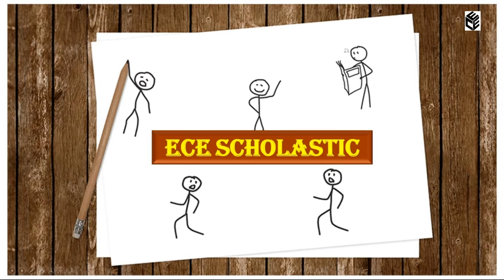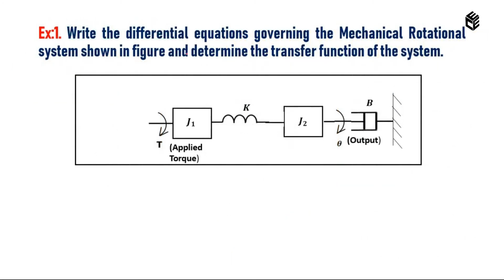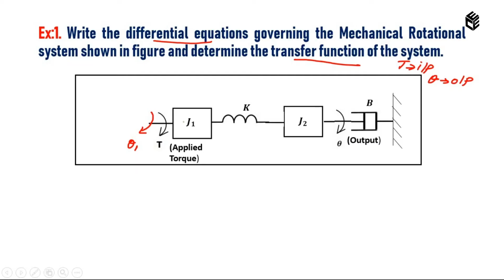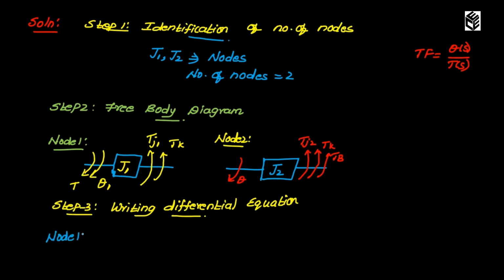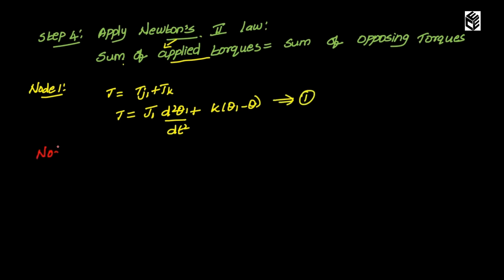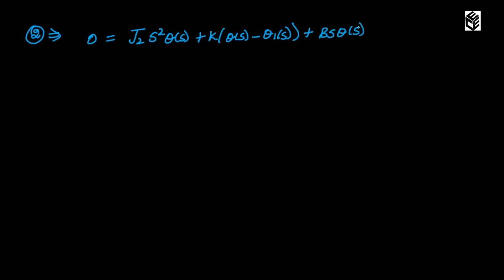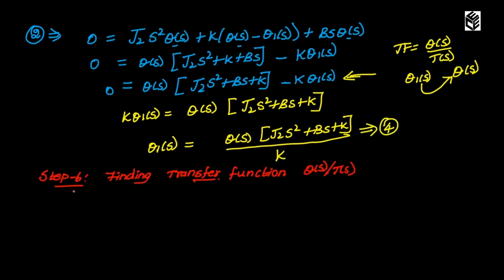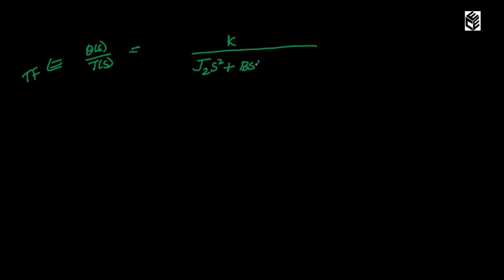Control Systems | Part 8 - Problem on Mechanical Rotational System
Problem on Mechanical Rotational System

Images/ Illustrations - Credits Google.